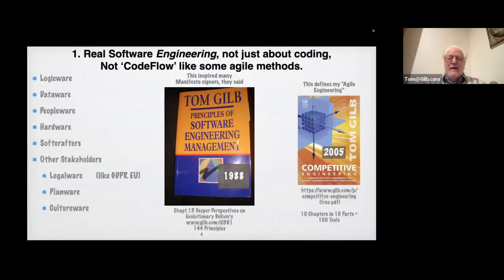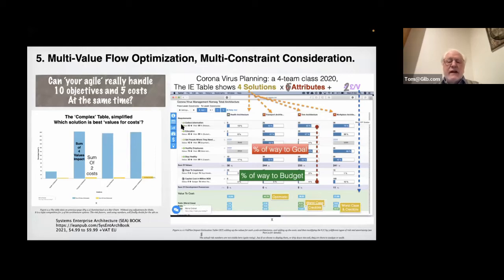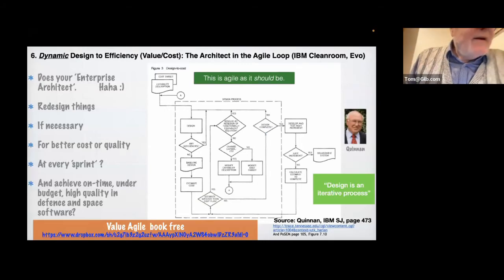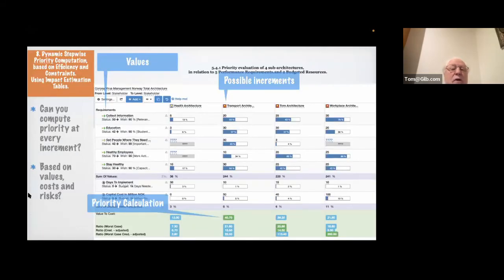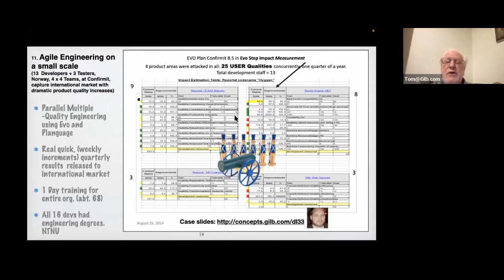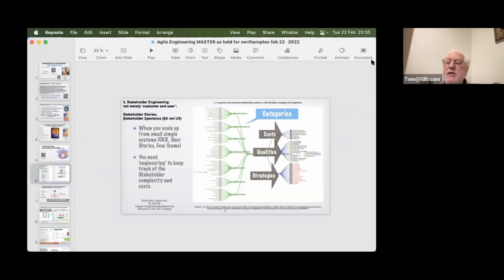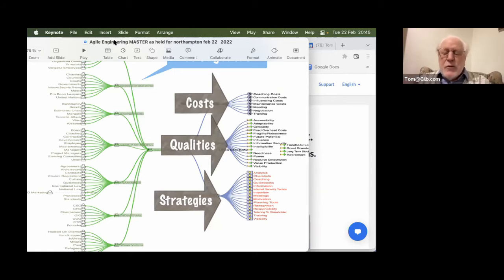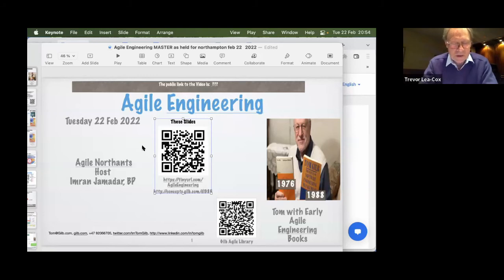UN-Common Sense: Understanding Value Engineering | Tom Gilb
A few of the focus points include:

Systems Thinking: even for programs, you need to integrate people, data, legal, hardware, cloudware, and more.
Stakeholder Engineering: not merely “customer and user” – Stakeholder Stores, Stakeholder Xperience (SX not UX)